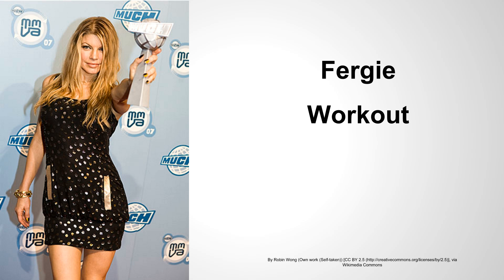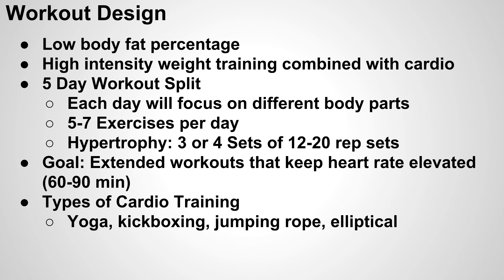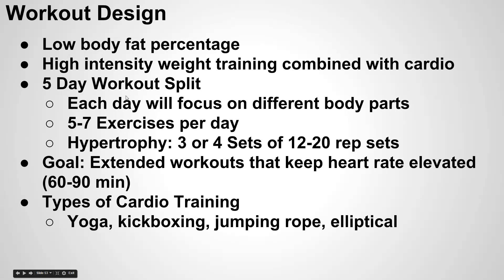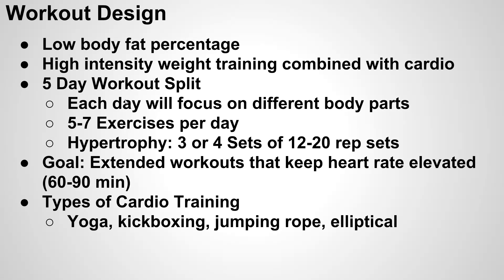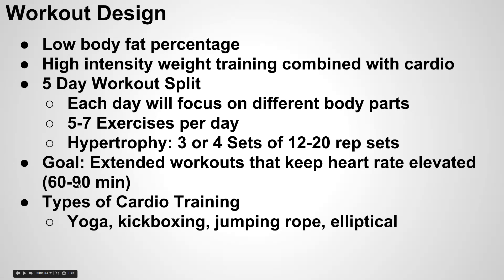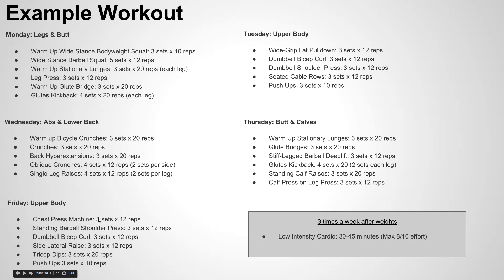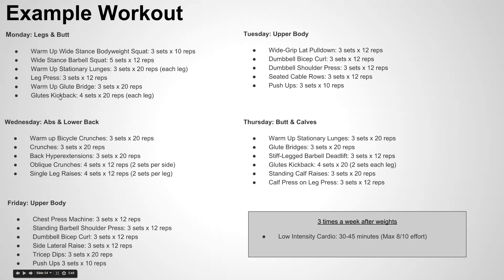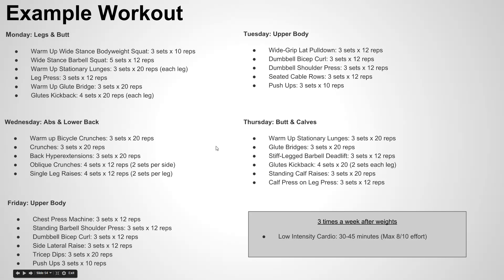Fergie Workout Routine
(Discount Link for The Venus Factor)

The Fergie workout plan will keep you looking and feeling great. Check out the Fergie workout routine above to see how she stays in red carpet shape!

Using a combination of high intensity workouts and strict diet plans, celebrities are able to stay in amazing shape and look amazing. By following their example, we too can learn exactly what it takes to look how we  want. However, sometimes we need some help. For women, I always recommend they take a look at the The Venus Factor workout program. It’s probably one of the best workout programs out there. You can use the discount link below to get it for only $37!

Cheers, Sam

Sample Workout
Monday: Legs & Butt
Warm Up Wide Stance Bodyweight Squat: 3 sets x 10 reps
Wide Stance Barbell Squat: 5 sets x 12 reps
Warm Up Stationary Lunges: 3 sets x 20 reps (each leg)
Leg Press: 3 sets x 12 reps
Warm Up Glute Bridge: 3 sets x 20 reps
Glutes Kickback: 4 sets x 20 reps (each leg)
Tuesday: Upper Body + Cardio
Low Intensity Cardio: 15-20 minutes. (Max 6/10 effort)
Warm up Bicycle Crunches: 3 sets x 20 reps
Crunches: 3 sets x 20 reps
Back Hyperextensions: 3 sets x 20 reps
Oblique Crunches: 4 sets x 12 reps (2 sets per side)
Single Leg Raises: 4 sets x 12 reps (2 sets per leg)
Thursday: Butt & Calves
Warm Up Stationary Lunges: 3 sets x 20 reps
Glute Bridges: 3 sets x 20 reps
Stiff-Legged Barbell Deadlift: 3 sets x 12 reps
Glutes Kickback: 4 sets x 20 (2 sets each leg)
Standing Calf Raises: 3 sets x 20 reps
Calf Press on Leg Press: 3 sets x 12 reps
Friday: Upper Body + Cardio
Chest Press Machine: 3 sets x 12 reps
Standing Barbell Shoulder Press: 3 sets x 12 reps
Dumbbell Bicep Curl: 3 sets x 12 reps
Side Lateral Raise: 3 sets x 12 reps
Tricep Dips: 3 sets x 20 reps
Push Ups 3 sets x 10 reps